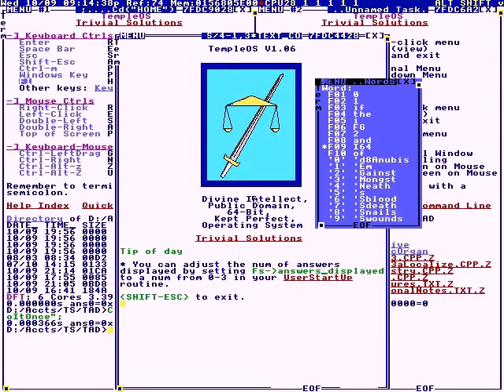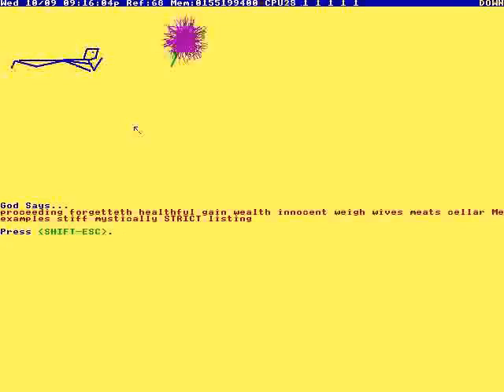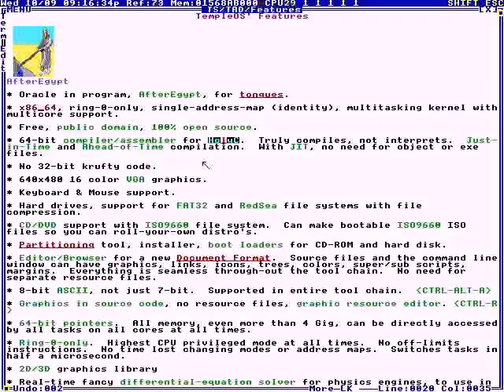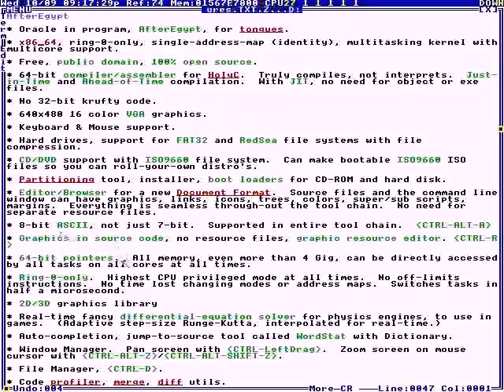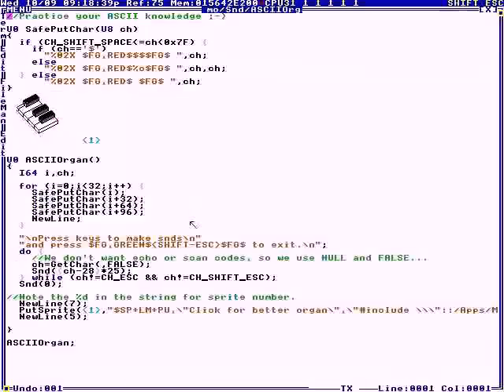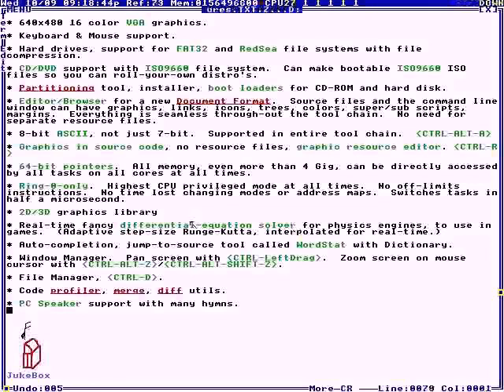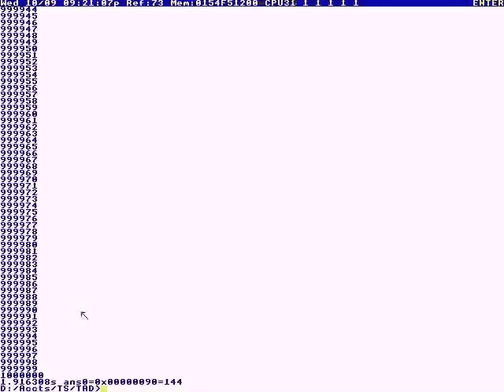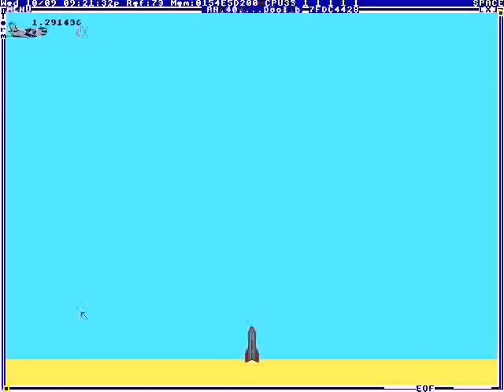2013 10 09T00:00:00+00:00 The 64 Bit Temple Operating System EViG0Q4lTeA